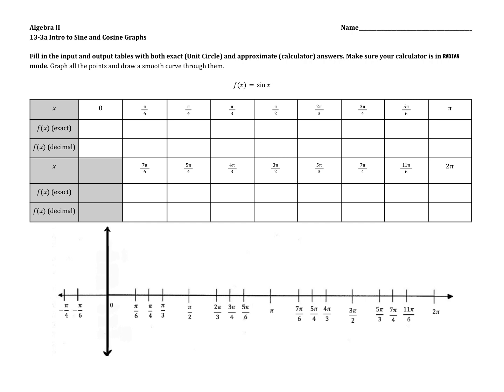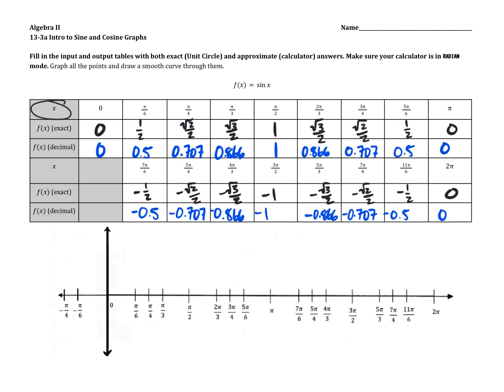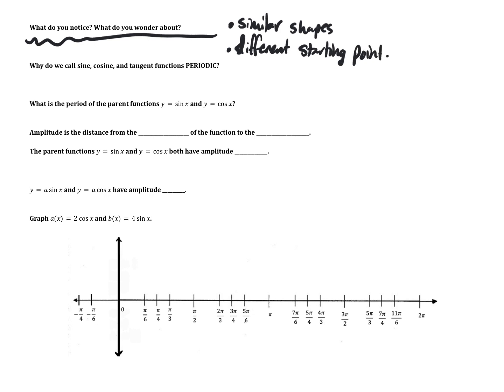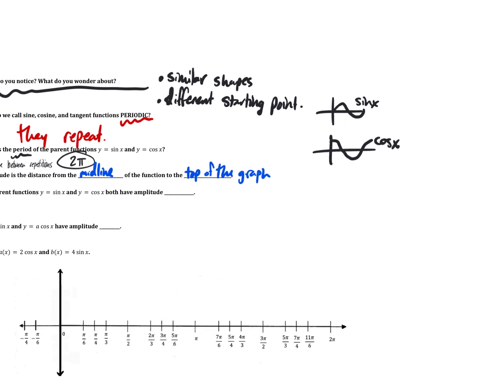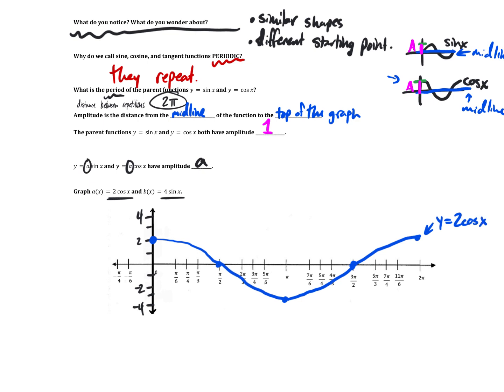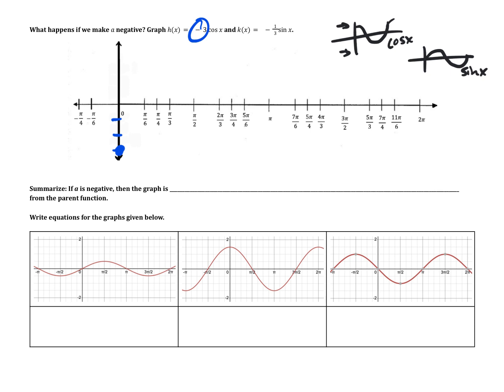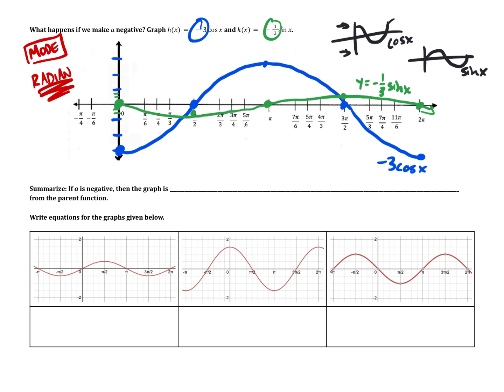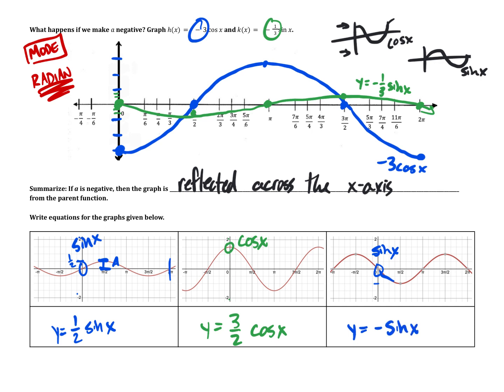Intro to Sine and Cosine Graphs